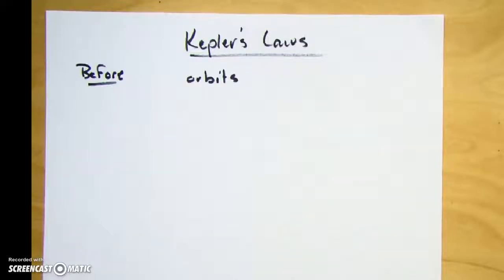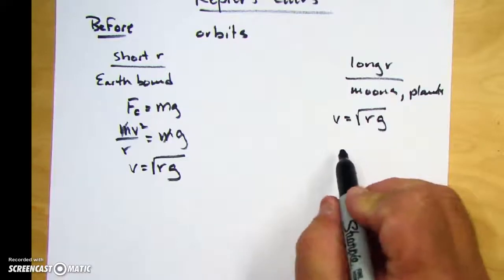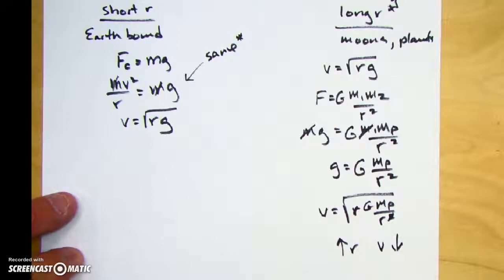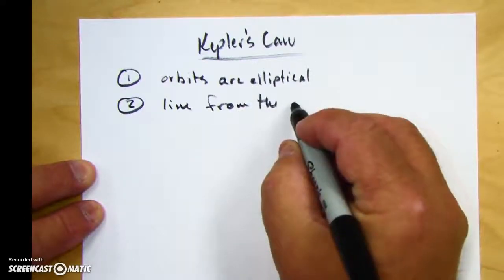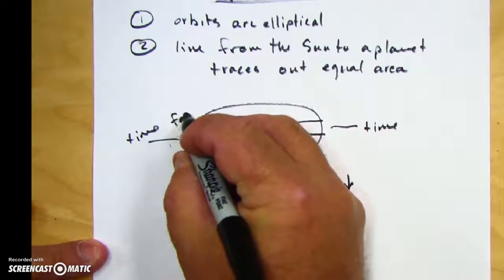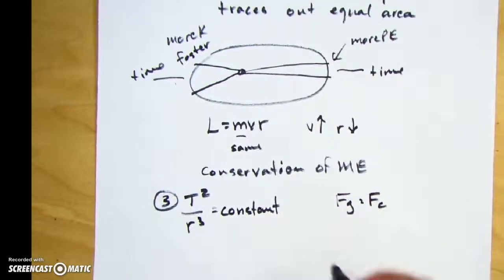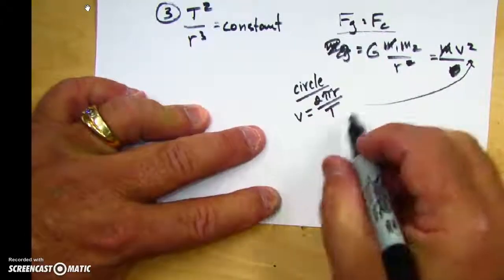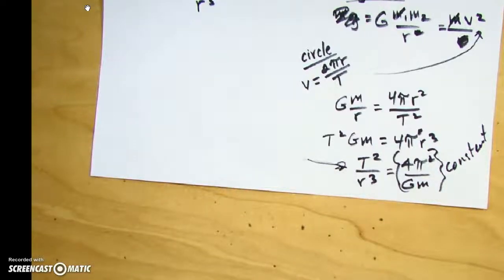AP1 Video 5 7 Kepler's Laws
Circular Motion Notes